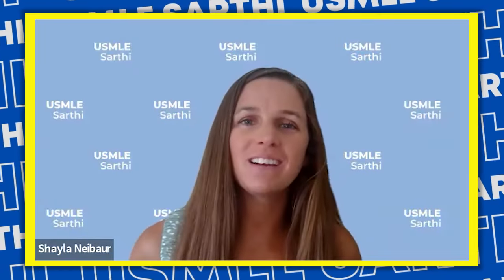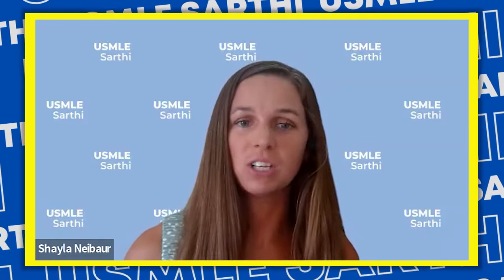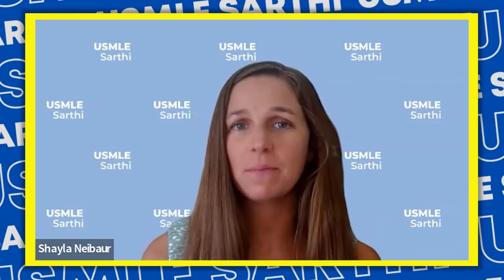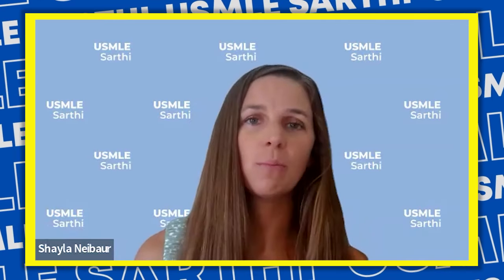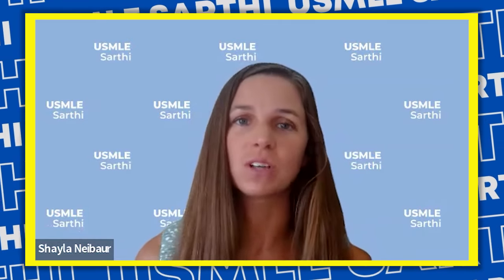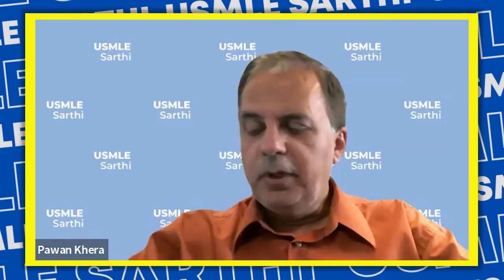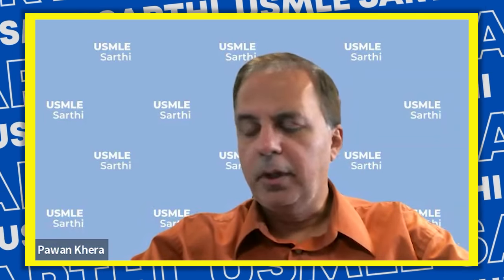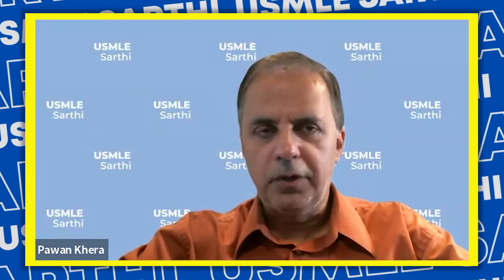Using AI for Personal Statement & ERAS CV: Tips for IMGs’ Residency Match Application | USMLE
In this video, we discuss the tips for using AI for personal statements and ERAS CV in IMGs’ Residency Match Application. Learn how AI tools like ChatGPT and Gemini can help with grammar checks, editing, and brainstorming while staying mindful of AI detection risks.

Key Discussion Points:

- Disadvantages of AI for IMGs
- Risk of AI detection for IMGs
- Residency Programs using AI detection tools.
- Advantages of AI for IMGs
- When to use AI in Residency Match
- Personal Statement Tips

Looking for more guidance and support for your IMG residency journey? Visit Sarthi for expert assistance with USCE, research, interview preparation and more.

Chapters
00:00 Intro
01:03 Cons of using AI
02:29 What percent of AI usage is bad?
03:12 Will Programs use tools to detect AI?
03:55 Pros of Using AI
04:58 Where can AI be used?
05:54 AI vs Authentic
07:10 Does Sarthi use AI?
09:13 Final insights